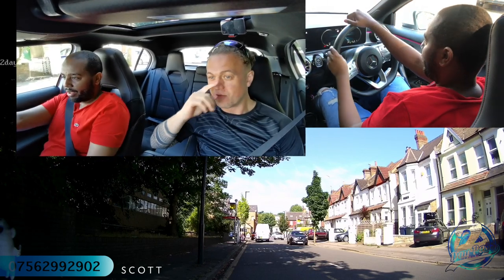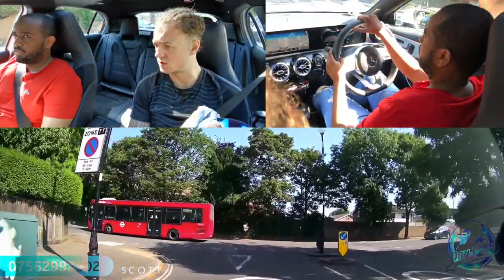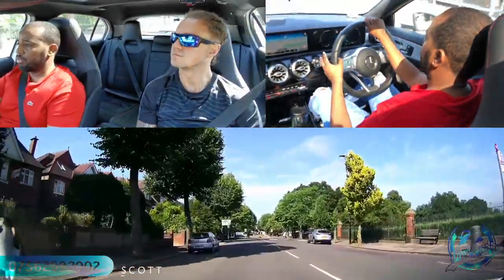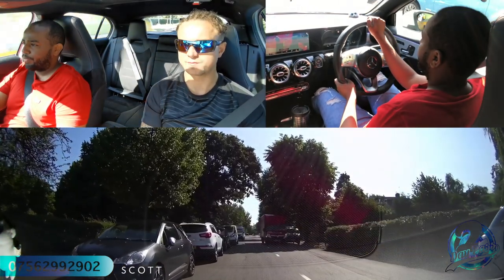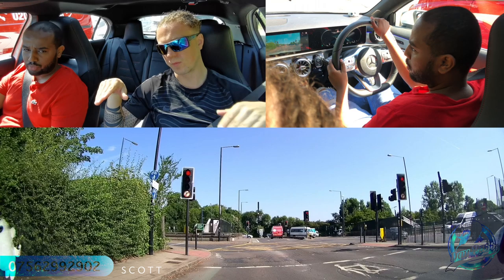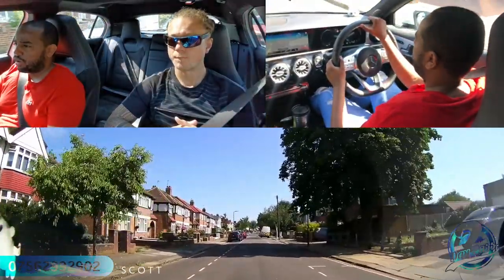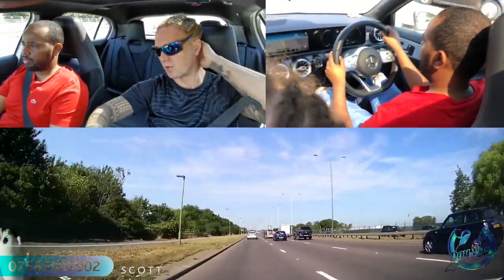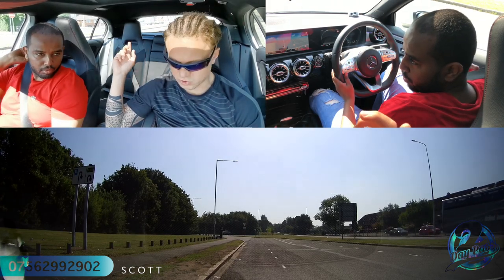My 1st Ever Driving Lesson, Roundabouts How Do I Drive Safely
For more information about intensive course, Driving Lessons and MOCK TEST bookings please call Scott 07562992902

2daypass I here to take the stress and boredom from monotonous regular once a week lessons.
come spice up your life and pass your driving test, get out on road and live a new freedom.